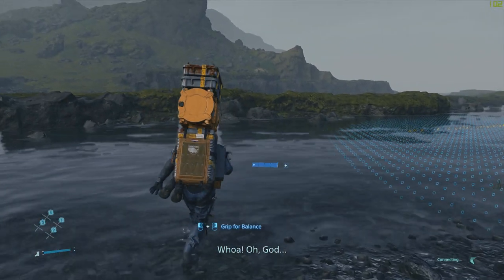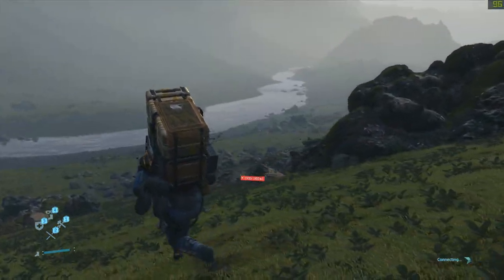Is It Good? Max Settings DLSS 2.0 Enabled! ~ Death Stranding PC First Look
Today we take a first look at Death Stranding on PC maximum settings, with DLSS 2.0 enabled to see how well this port from the PS4 was handled.

All footage is from Death Stranding PC

Death Stranding Soundtrack